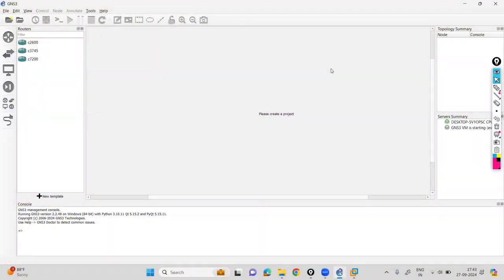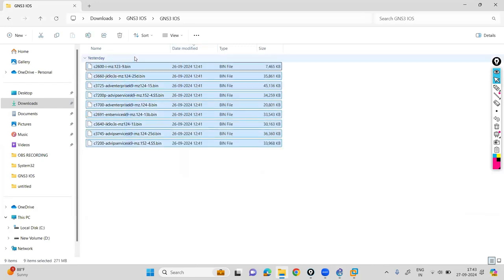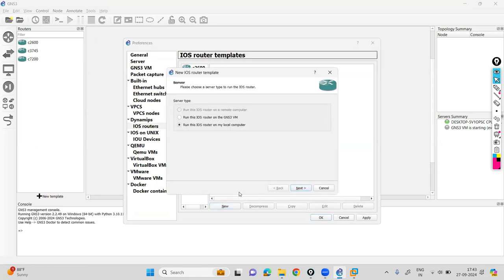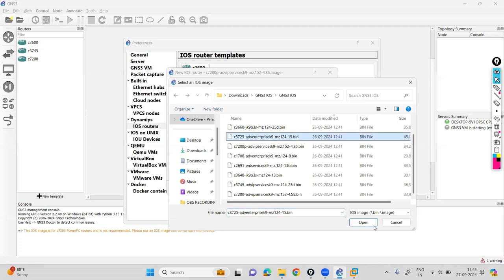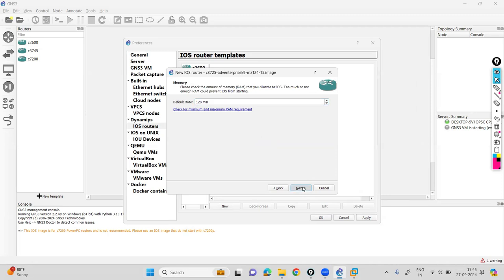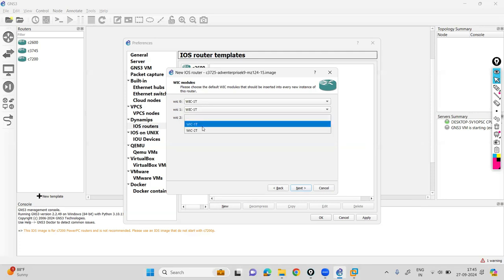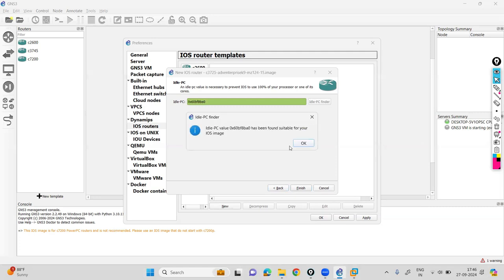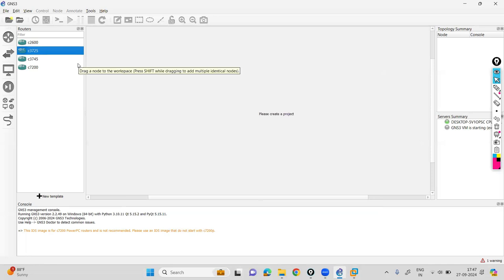50. How to add router image in GNS3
In this video, you will learn, how to add a router image in GNS3.